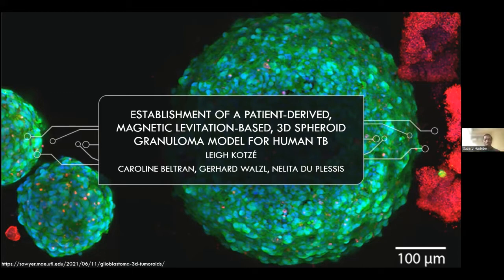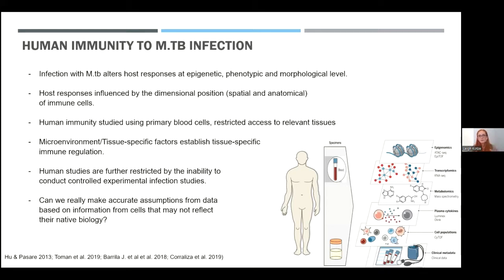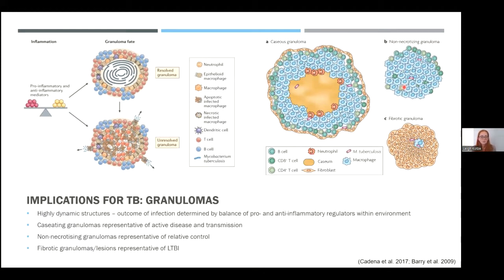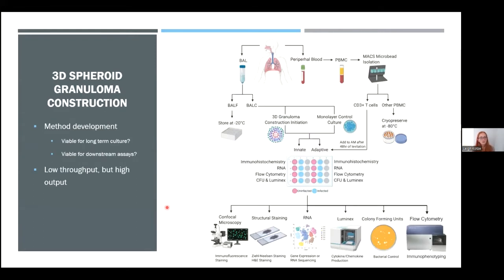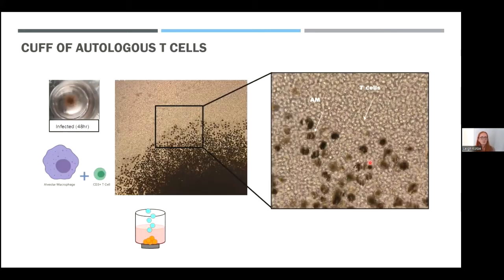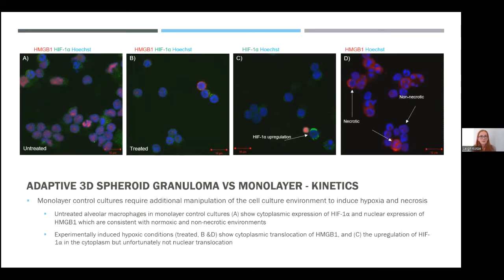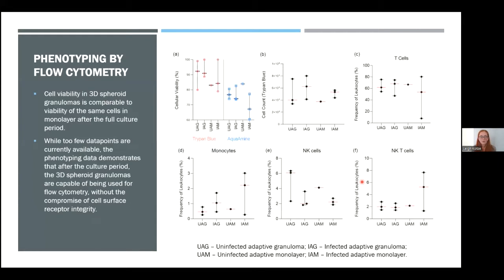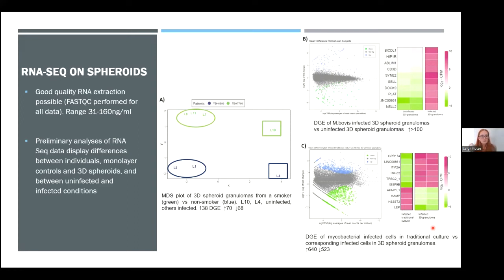Dr Leigh Kotzé - An African Based Immunology Series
The South African Immunology Society (SAIS) in collaboration with Immunopaedia.org.za present An African Based Immunology Series in 2022.
Dr Leigh Kotzé - Establishment of a Patient-Derived, Magnetic Levitation-Based, 3D Spheroid Granuloma Model for Human Tuberculosis
Moderated by Sabelo Hadebe